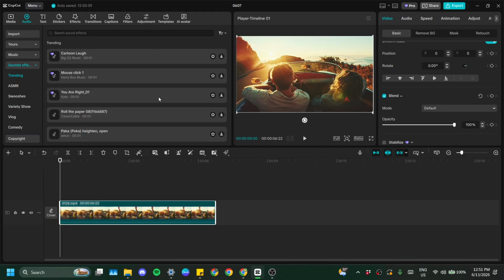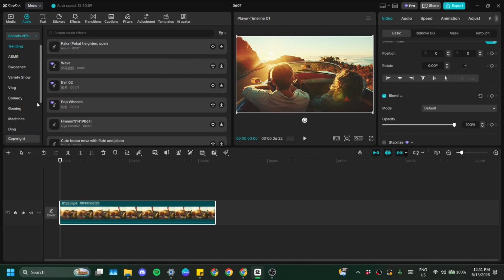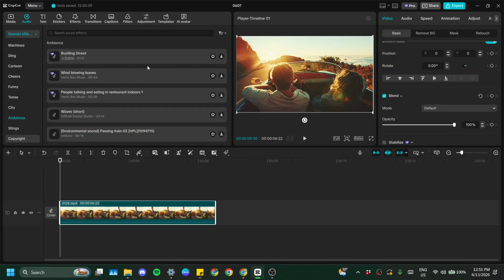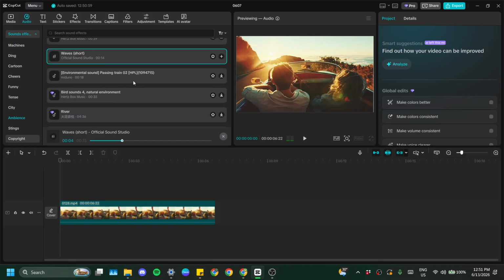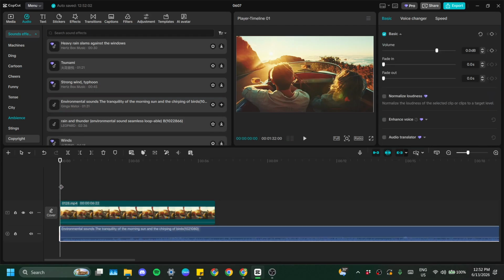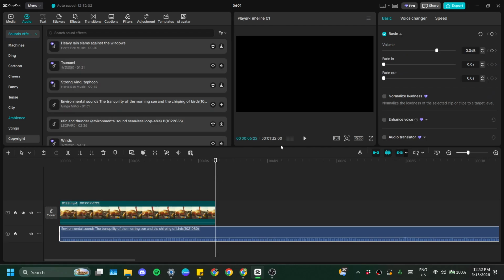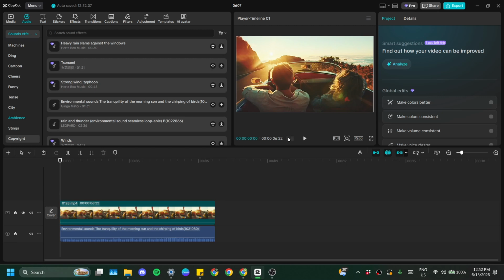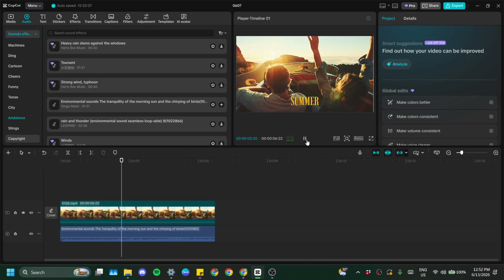How to Apply Zoom In & Zoom Out Effect on CapCut PC (2026 Step-by-Step Guide)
This updated 2026 step-by-step guide explains how to apply Zoom In and Zoom Out effects in CapCut PC using keyframes and built-in animations. Learn how to create smooth zoom transitions, customize zoom speed, use easing for natural motion, focus on specific subjects, and produce professional-quality videos for YouTube, TikTok, Instagram Reels, Shorts, and other social media platforms.